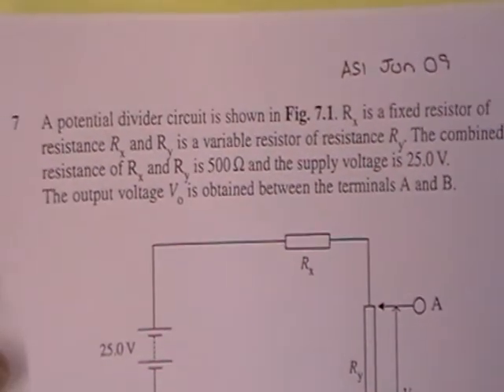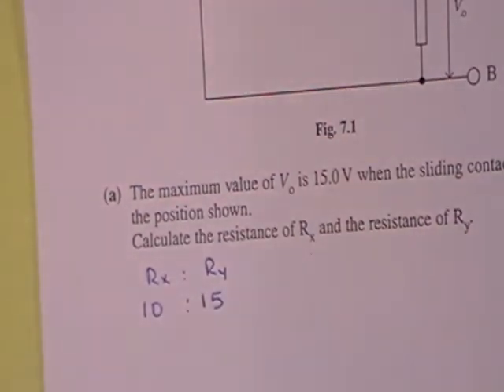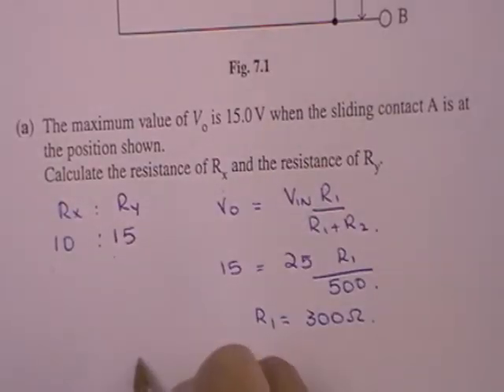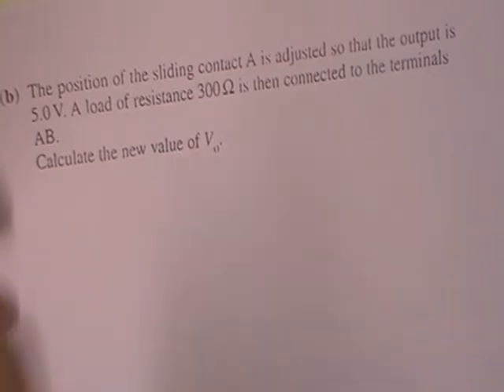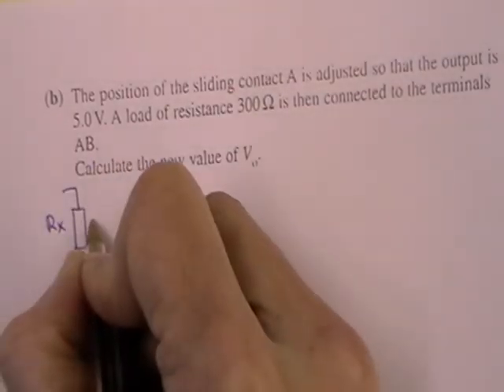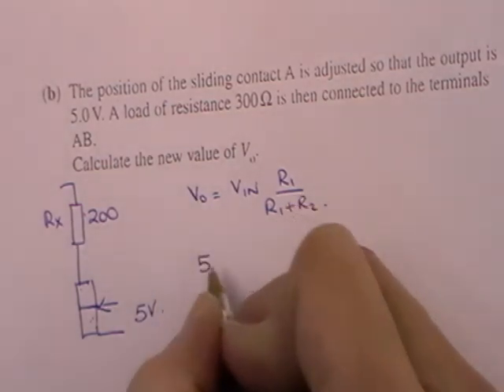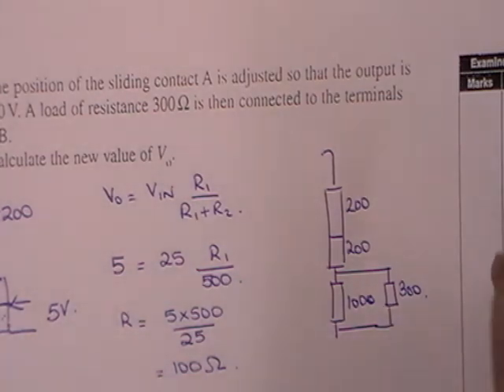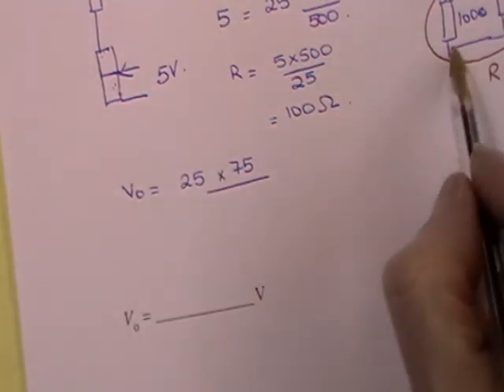AS1 Potential Div Qu7 Jun 2009